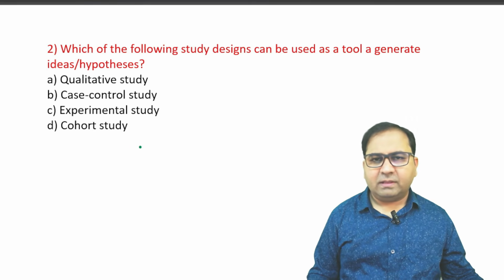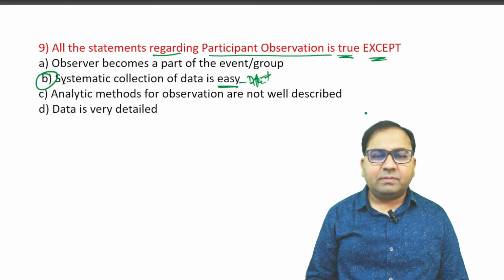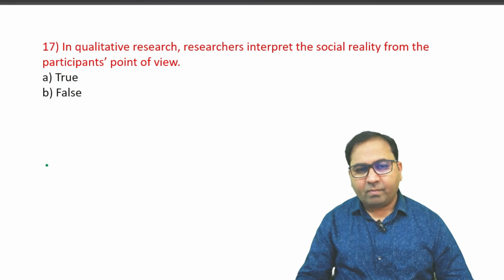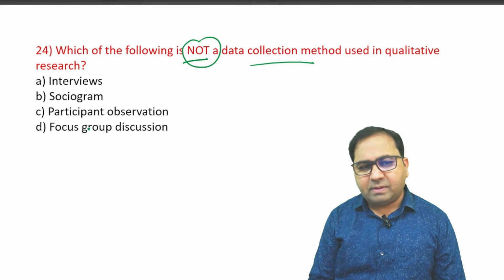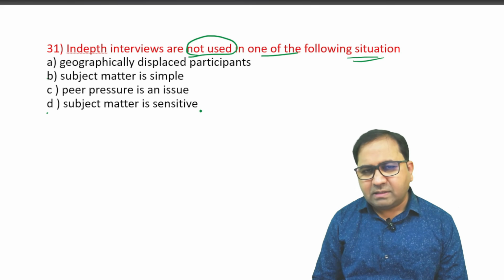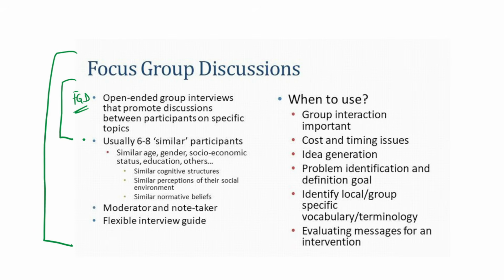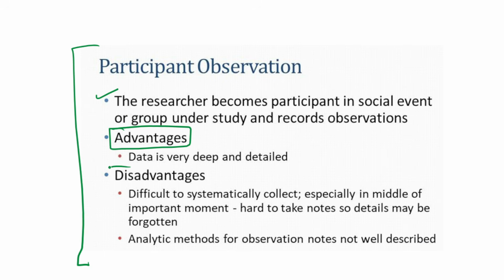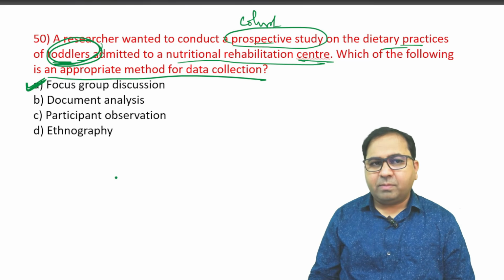9 Qualitative Research MCQs | An Overview | BCBR | Basic Course in Biomedical Research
Welcome to this MCQ-based learning session on Qualitative Research – An Overview, an important topic in the Basic Course in Biomedical Research (BCBR).

 This video is designed to help MBBS students, postgraduate students, medical researchers, healthcare professionals, and BCBR learners strengthen their understanding of qualitative research through multiple-choice questions (MCQs).

 Topics Covered

✅ Meaning and concept of Qualitative Research
✅ Objectives of qualitative research
✅ Characteristics of qualitative research
✅ Qualitative vs Quantitative Research
✅ Common qualitative research approaches
✅ Data collection methods
✅ Interviews and Focus Group Discussions
✅ Observation methods
✅ Sampling in qualitative research
✅ Data analysis and interpretation
✅ Important concepts and terminology
✅ Exam-oriented MCQs with explanations

• MBBS students
• Postgraduate medical students
• BCBR course participants
• Medical researchers
• Healthcare professionals
• Students preparing for research methodology examinations
• Anyone interested in Biomedical Research

These MCQs are designed to help you revise important concepts, identify commonly tested areas, and improve your understanding of qualitative research methodology.

📌 Topic: Qualitative Research – An Overview
📌 Course: Basic Course in Biomedical Research (BCBR)
📌 Format: MCQs + Concept-based Learning